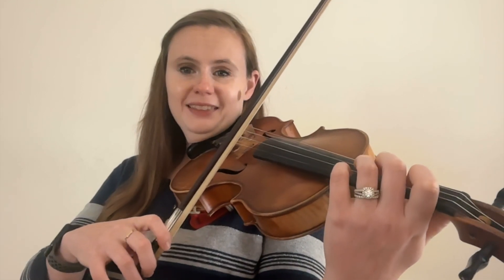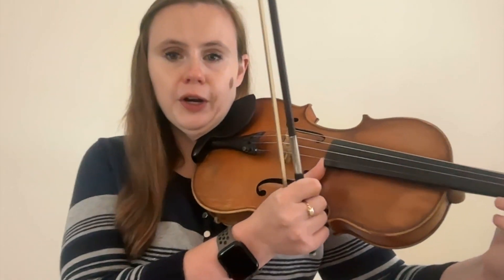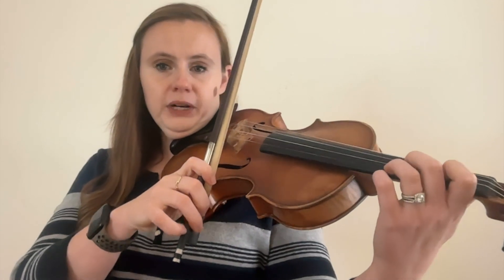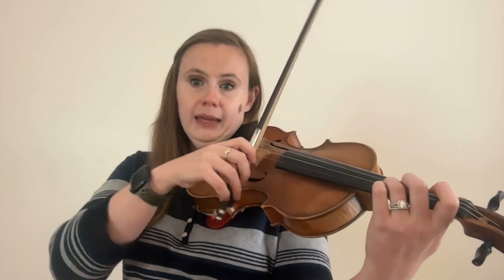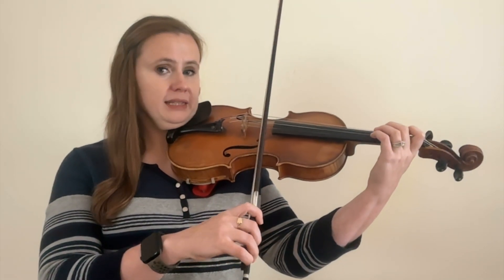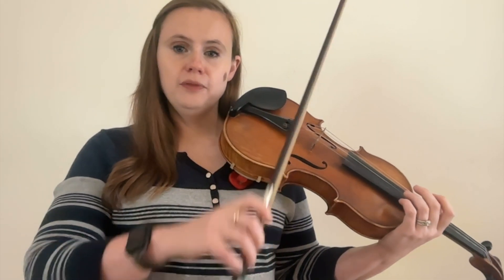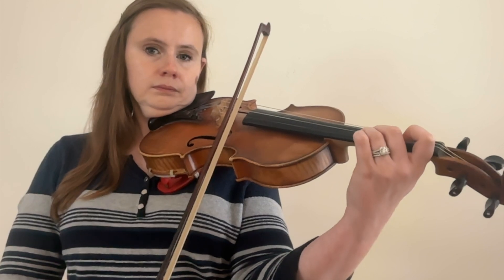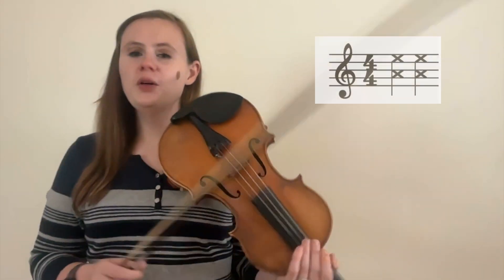27 Violin Bowing Techniques with Examples & Sheet Music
Learn Violin Online with step-by-step tutorials, live classes, and personal feedback

Hi, I'm Meghan! I created Learn Violin Online to help you learn the violin anytime, anywhere. Through easy-to-understand video tutorials, clearly laid out practice plans, live classes, and personal feedback, learning violin from the comfort of your home has never been easier.

Thanks for visiting my channel and I hope to see you in LVO soon!